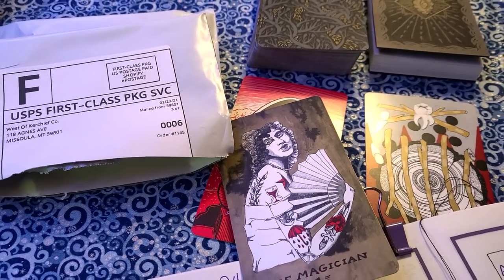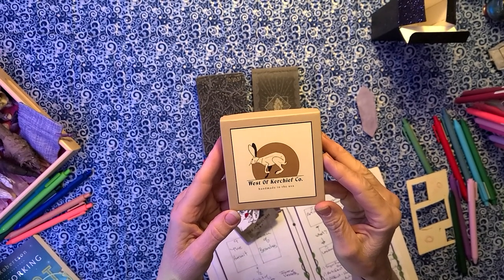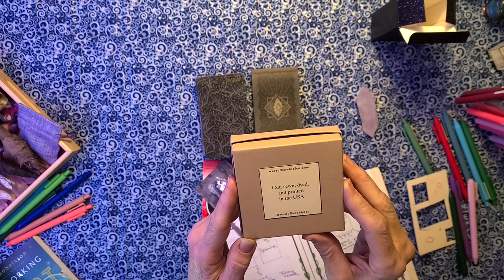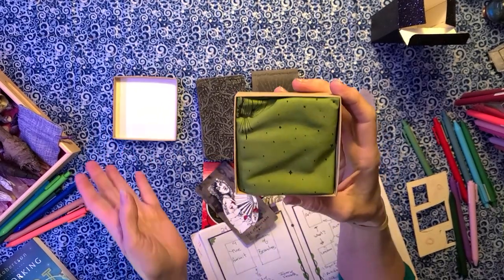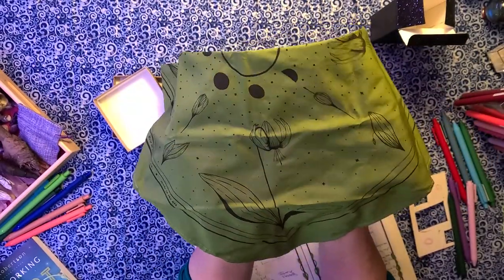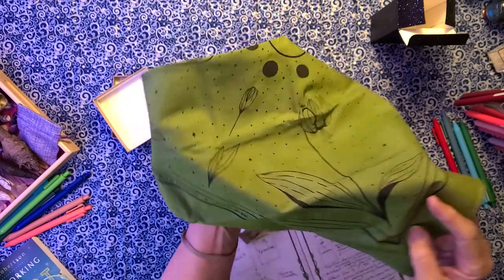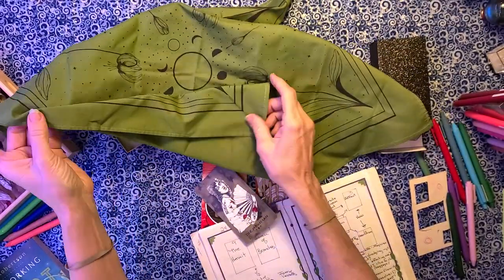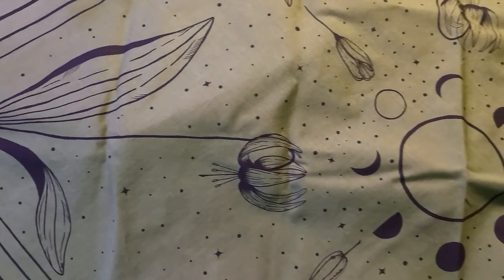UnBoxing a beautiful bandana by West of Kerchief Co